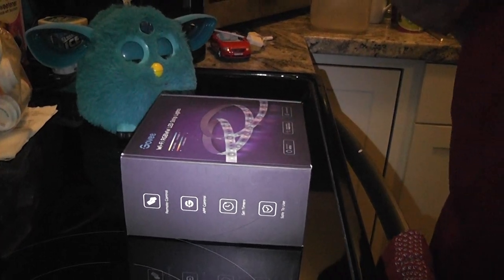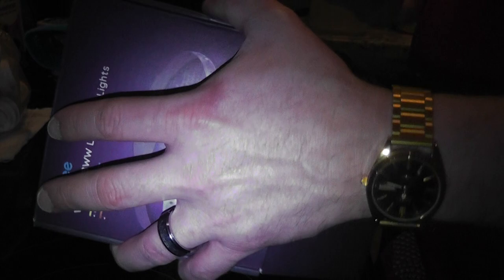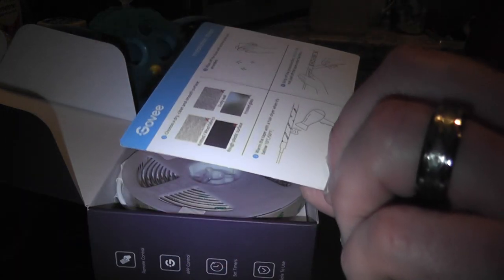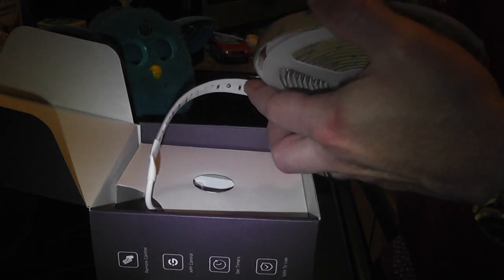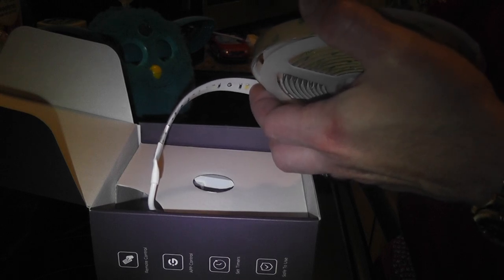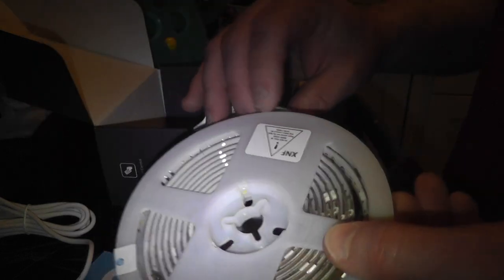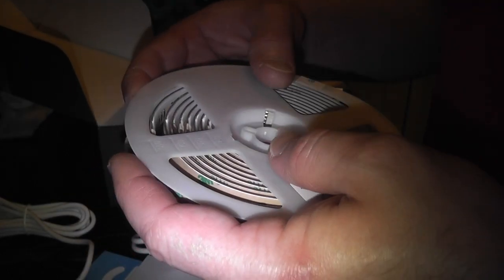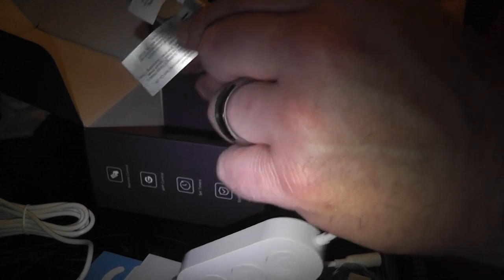Govee H6148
This H6184 by Govee is an RGBWW WI-FI light at 9.8ft in Length.
Mike B